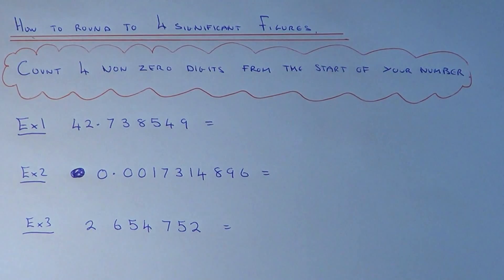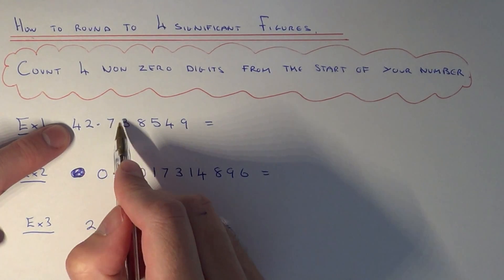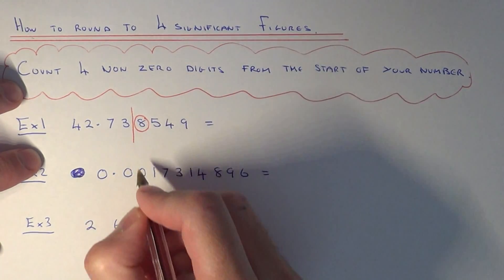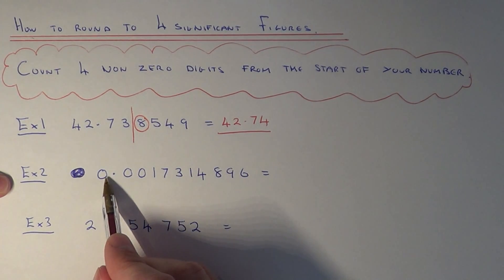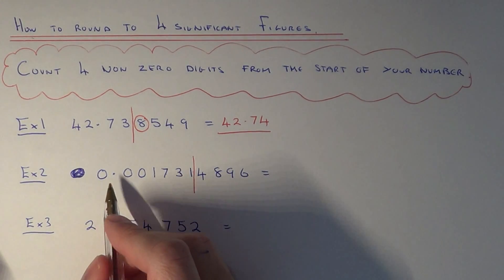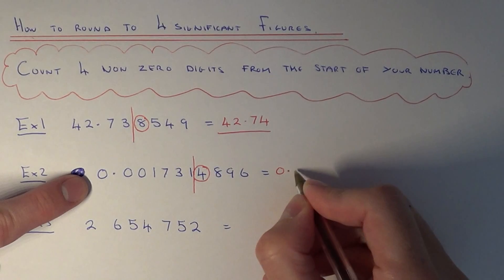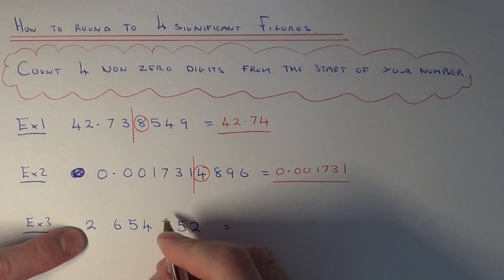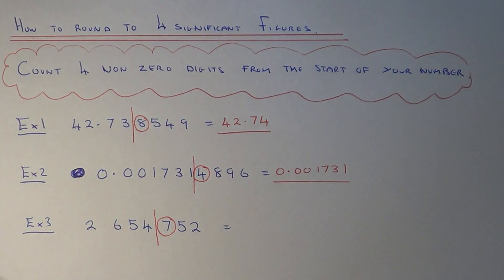How To Round Any Type Of Number Off To 4 Significant Figures (4sf)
This video will show you the correct way to round a number off to 4 significant figures. To round to 4 significant figures, you will need to count in 4 non zero digits from the start of the number. So in example 3 you need to round 2,654,752 to 4 significant figures. There are basically two choices; 2,654,000 if you round the number down or 2,655,000 if you round the number up. Since the number is closer to 2,655,000 then this is your answer to 4 significant figures.